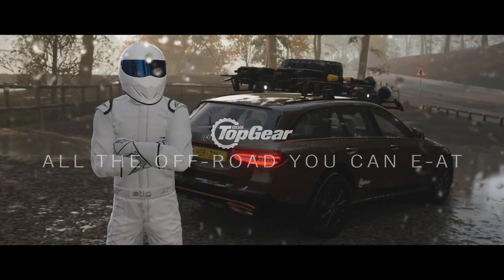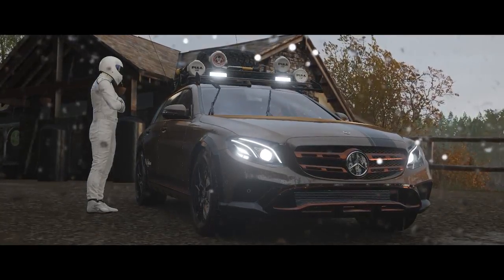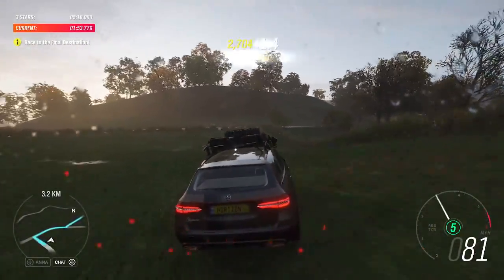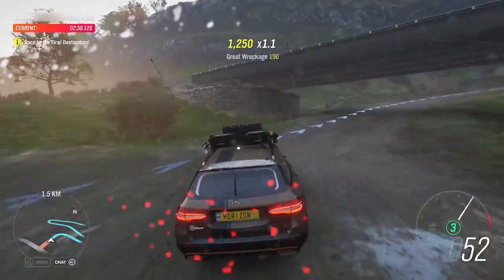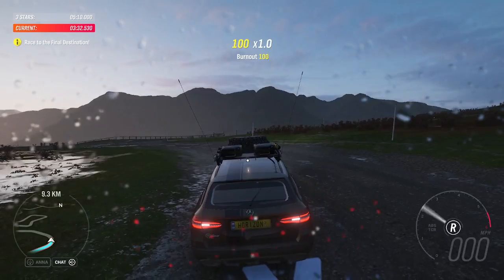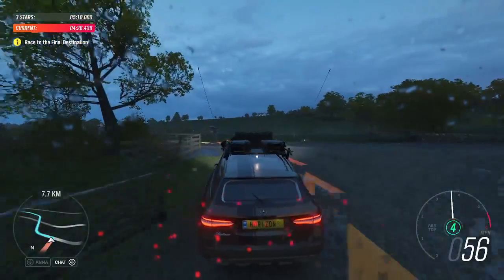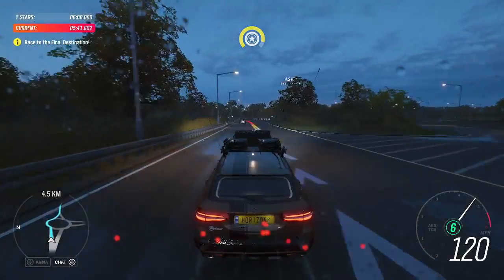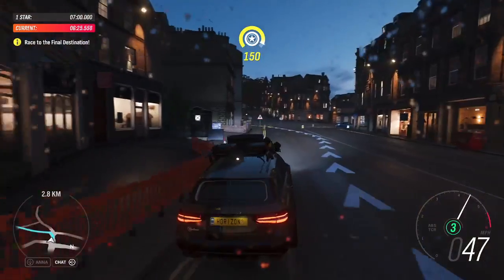fastest EV in the world (top gear forza horizon)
WATCH TRUCK SIMULATOR 2 LIVE .